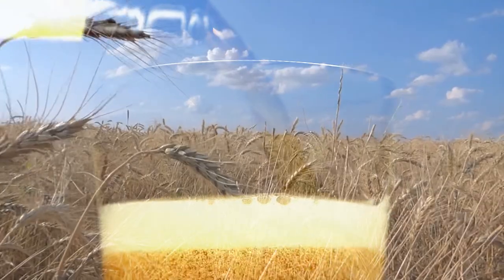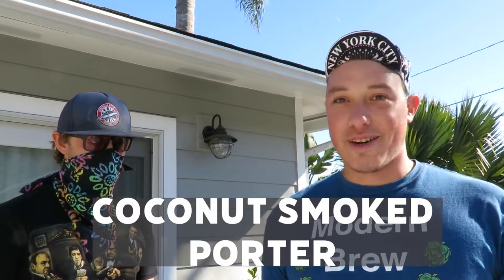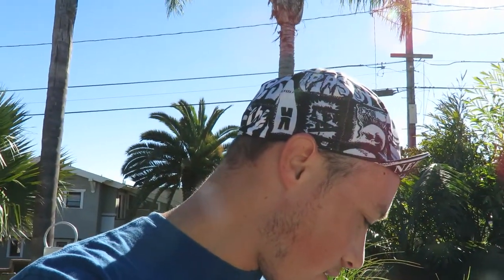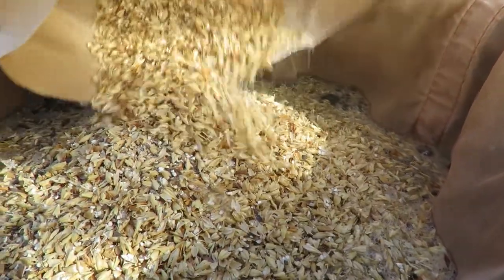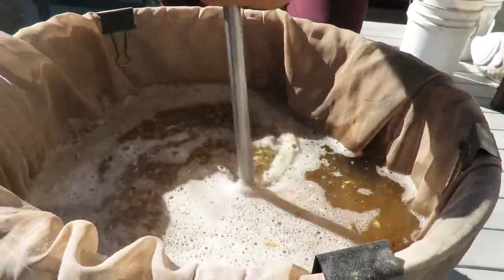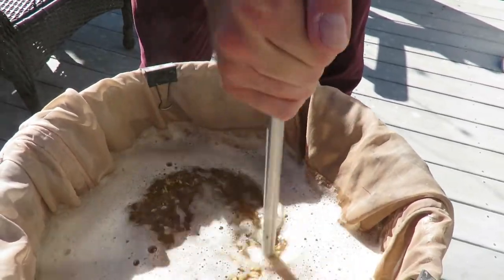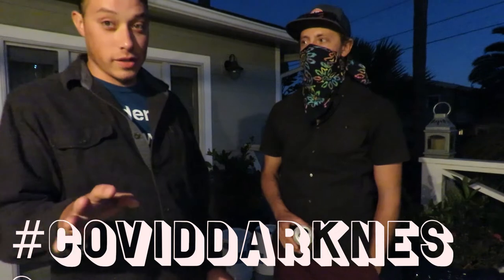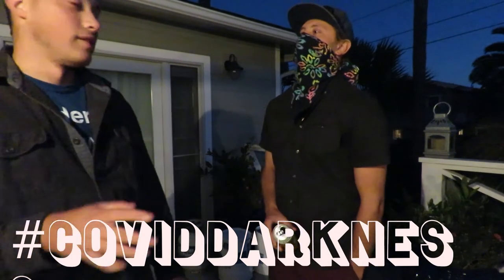How to brew a coconut porter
Let me say that this is a reupload from last year due to technical difficulties.
All about the fun times in making a fun homebrew beer! Especially since this is the first dark beer of the season we have made!!
My friend and I have done it again! Another fruited beer but this time it is a coconut smoked stout!!